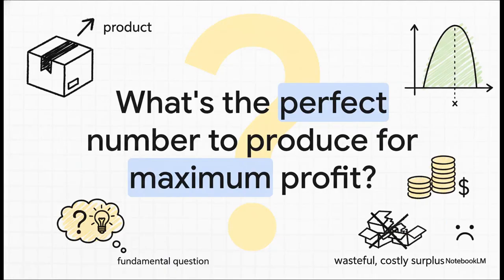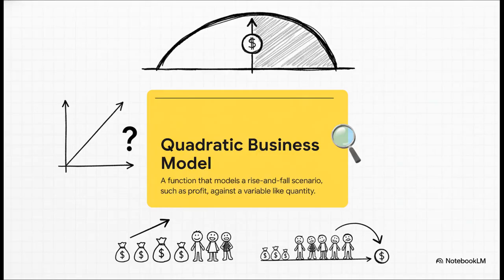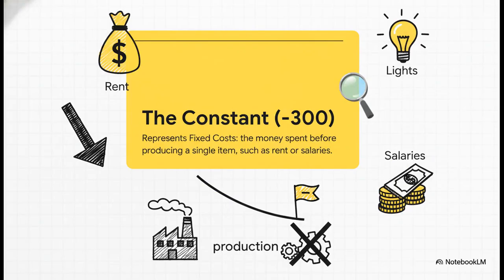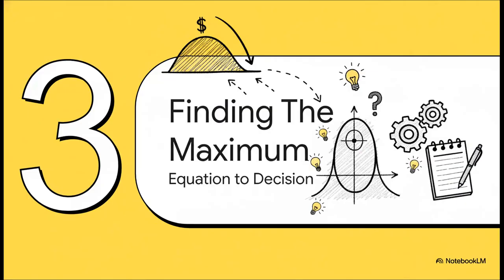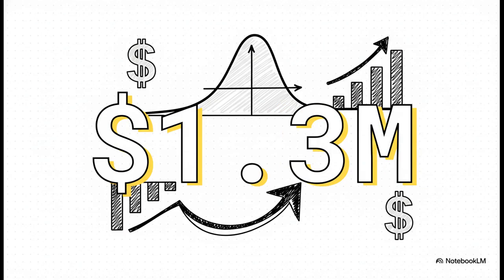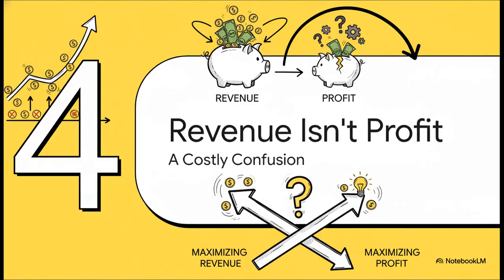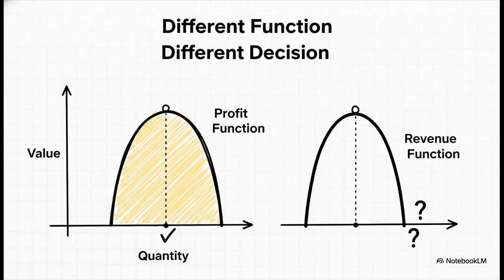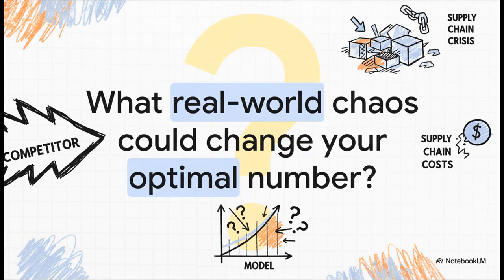Business Mathematics Week 3 Part 10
The provided text illustrates how quadratic functions serve as vital tools for solving real-world business challenges. By utilizing specific mathematical models, companies can determine the precise number of units to manufacture to achieve maximum profit. These algebraic equations also assist organizations in identifying the ideal pricing strategies to ensure they reach their highest possible revenue. Through the application of the vertex and quadratic formulas, managers can transform abstract data into actionable operational decisions. Ultimately, the source highlights the practical intersection of mathematical theory and corporate optimization.